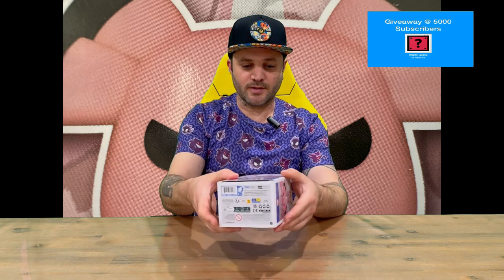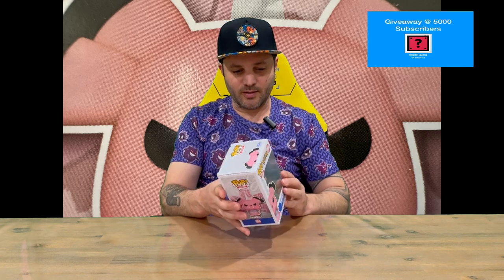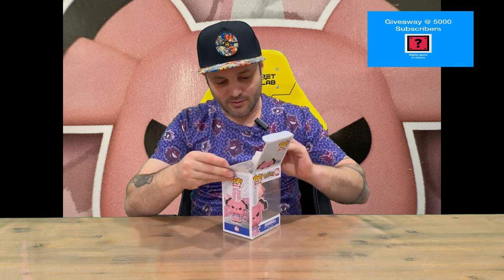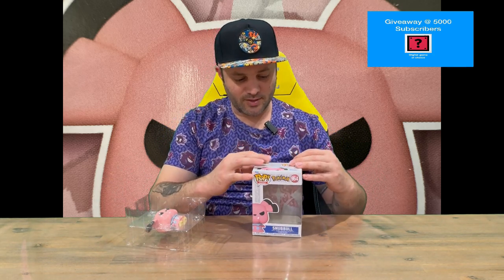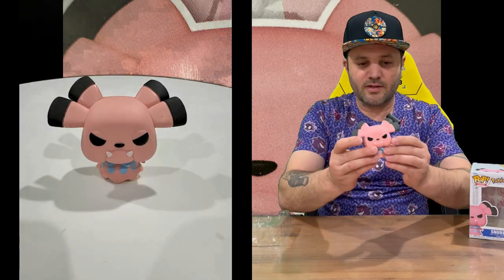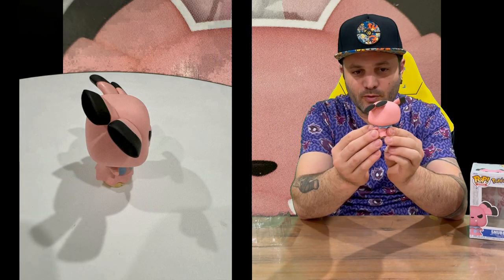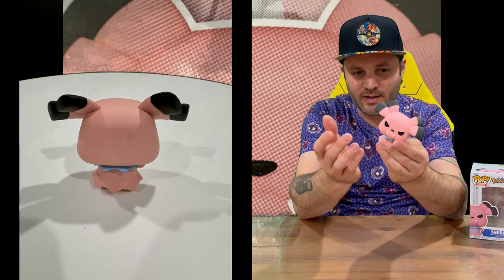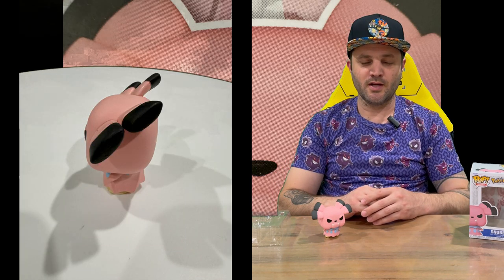Ep 2398 - Snubbull Pokemon Pop Vinyl Unboxing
Hi Guys

Welcome to the channel.  Please enjoy my unboxing video of the Snubbull Pop Vinyl.

Fan Mail -

Australia 6906